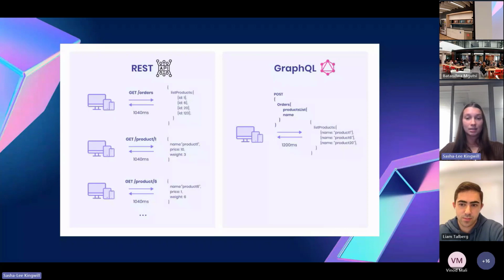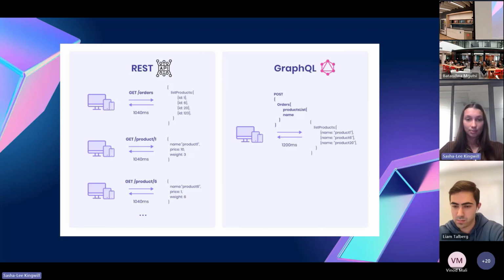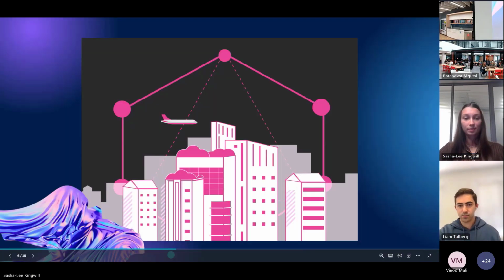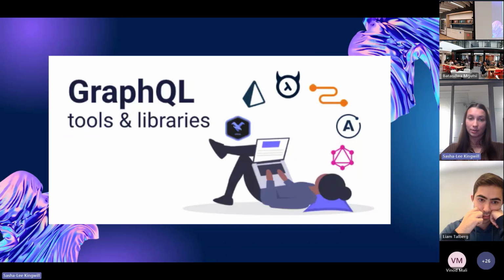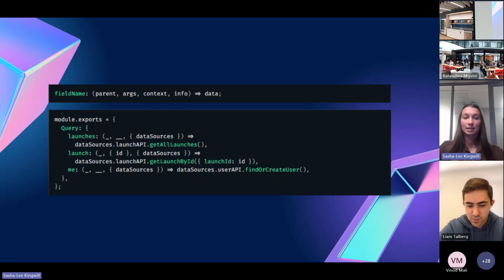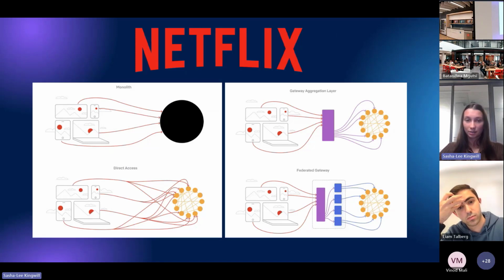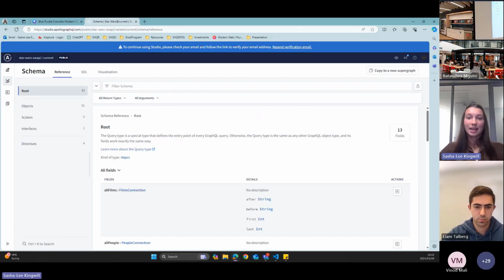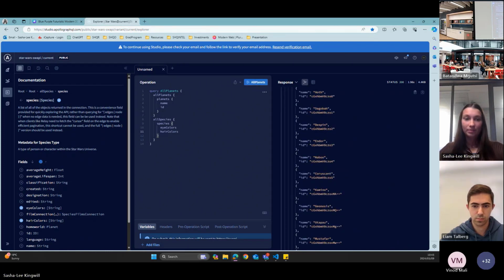Unleashing the Power of GraphQL